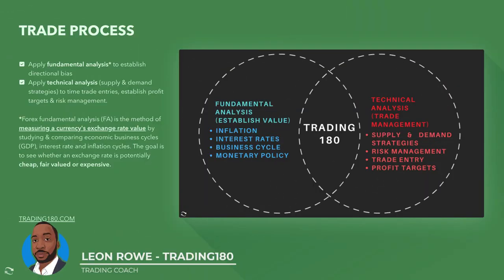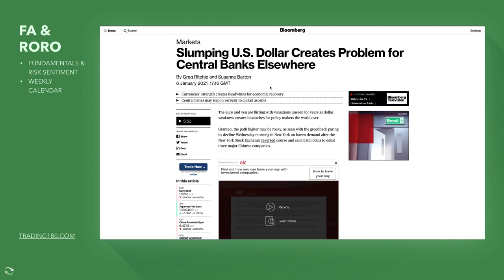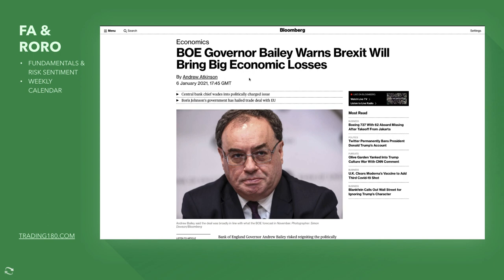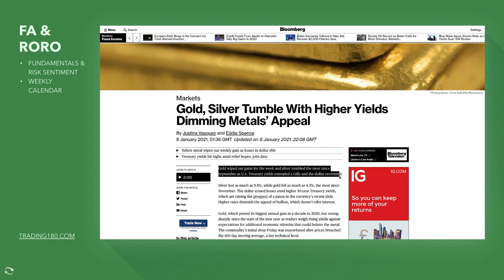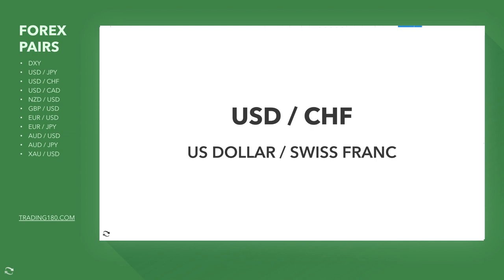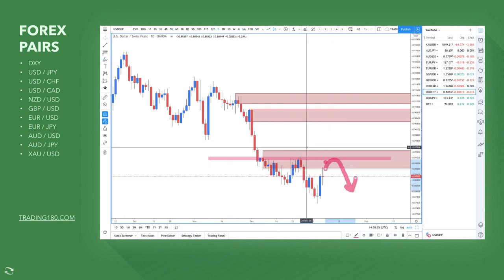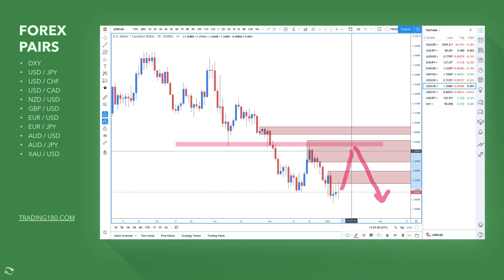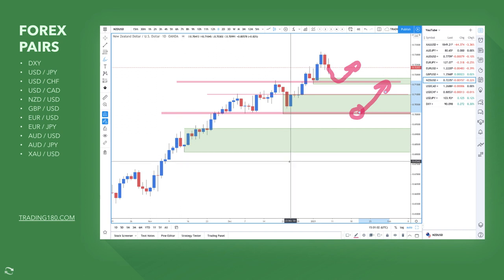Supply And Demand Weekly Forex Market Analysis | Fundamentals & Technicals (Including Gold)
TIMESTAMPS
0:00 - WEEKLY FOREX MARKET ANALYSIS WELCOME
0:43 - FOREX FUNDAMENTAL AND RISK SENTIMENT ANALYSIS
10:06 FOREX SUPPLY AND DEMAND TECHNICAL ANALYSIS